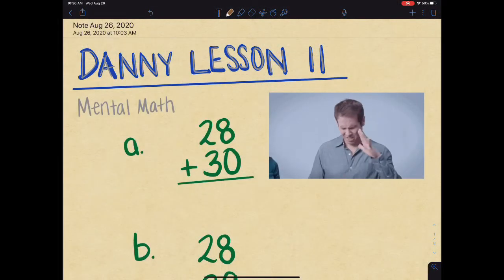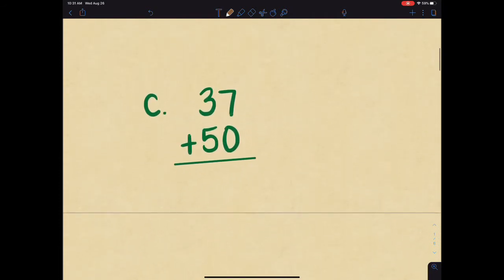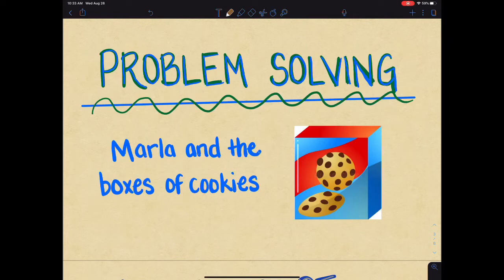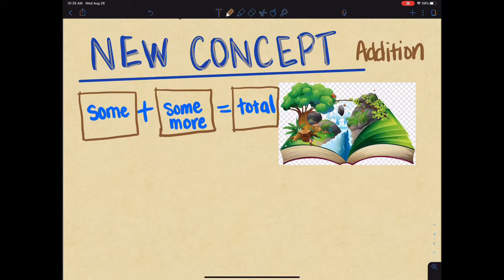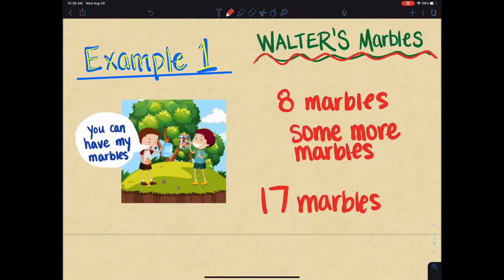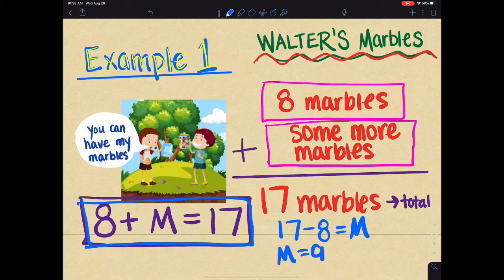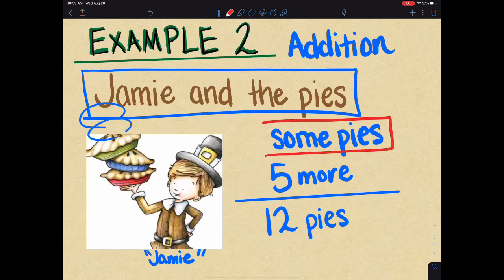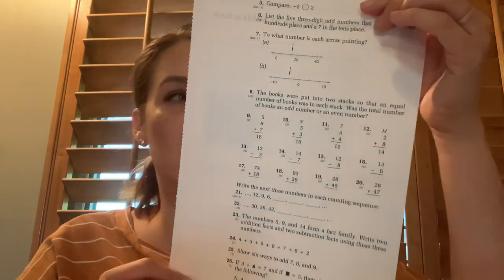Danny Math lesson 11